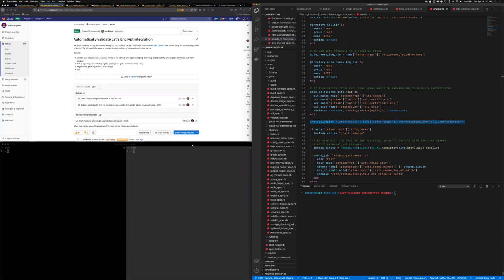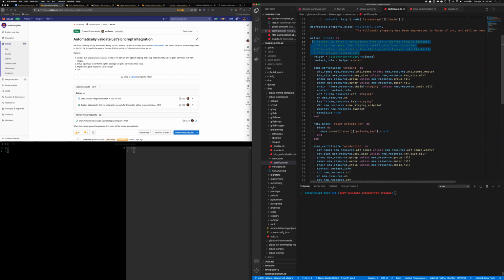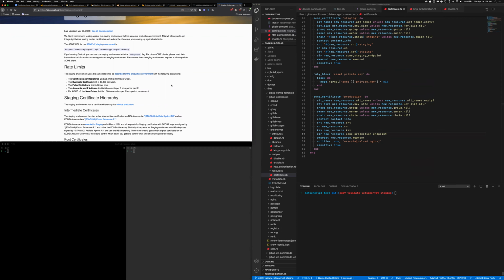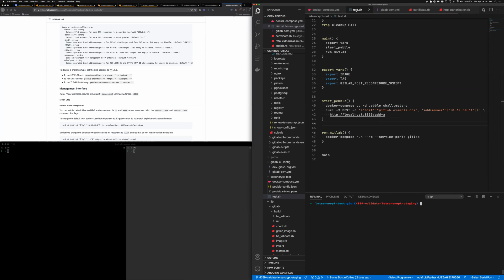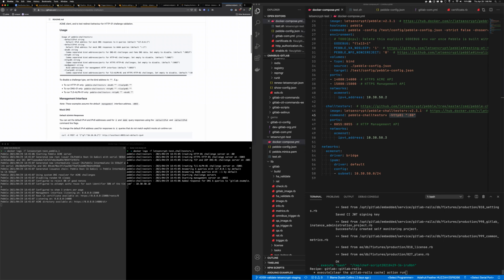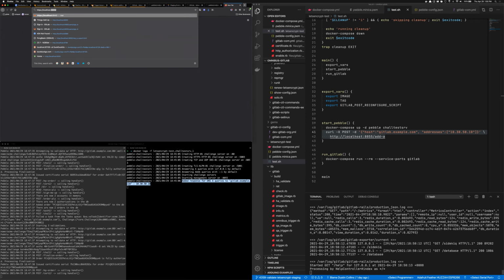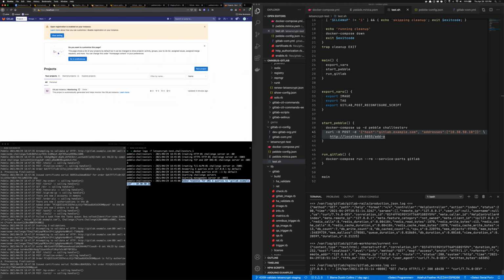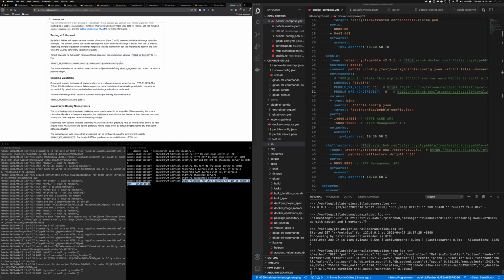Distribution Team Demo - Running letsencrypt functional tests for omnibus-gitlab